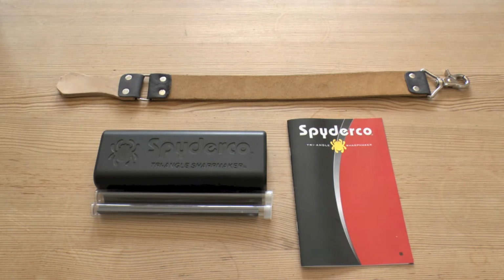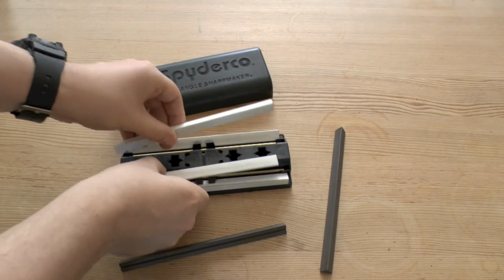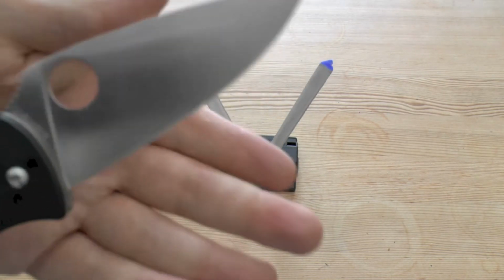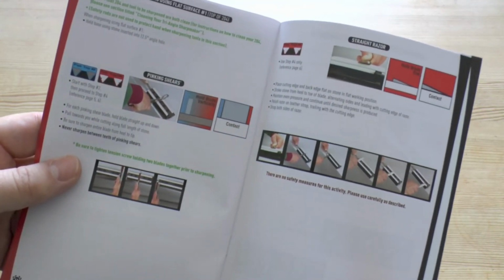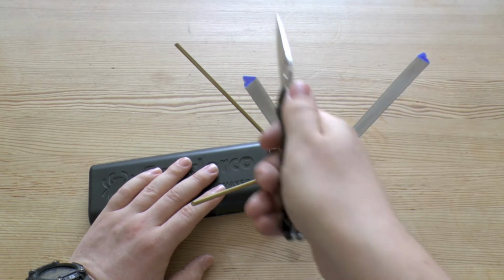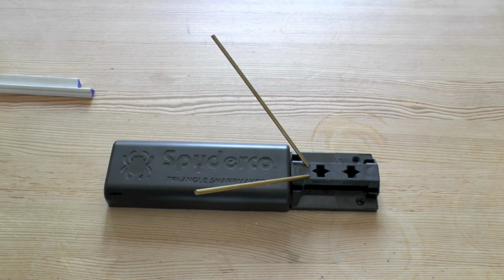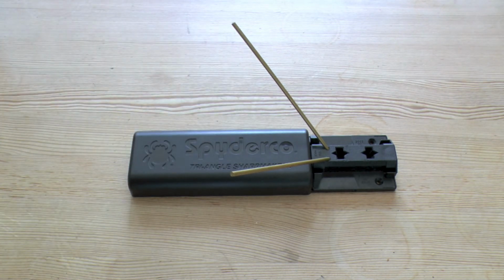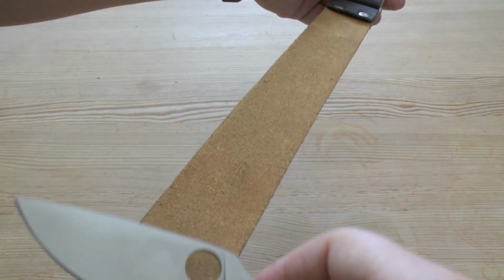An Introduction to Knife Sharpening (PART 1)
**Sharpen those swords and grind those axes**
My personal sharpening setup and tutorial on how I sharpen my knives.
Setup includes a Spyderco tri-angle sharpmaker and leather strop.
This is only my method and there are many out there.
Therefore commenting below to highlight your methods would be greatly appreciated to enrich the knife community.